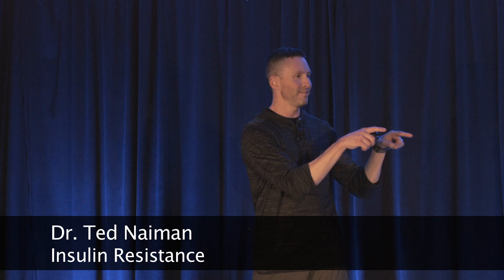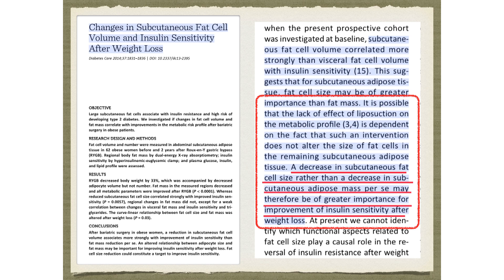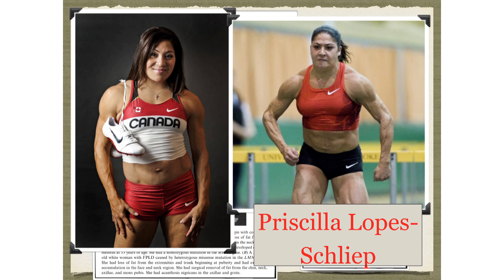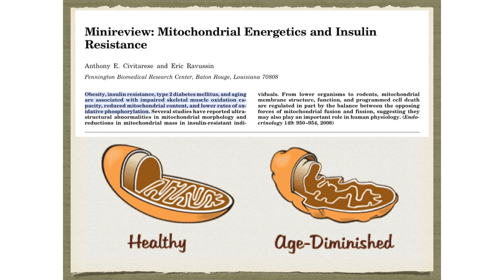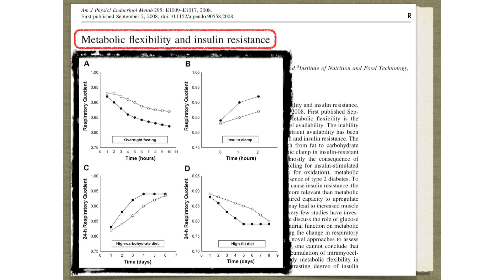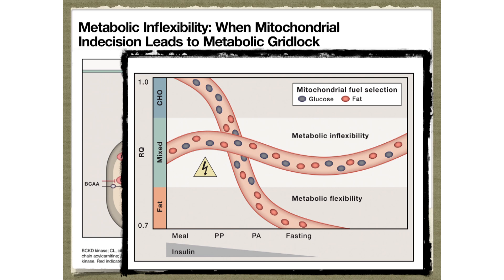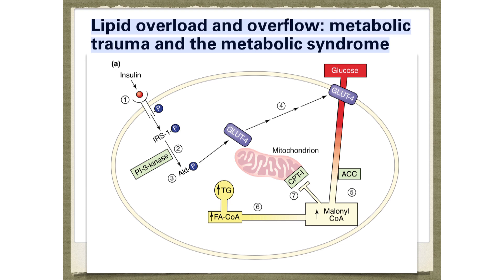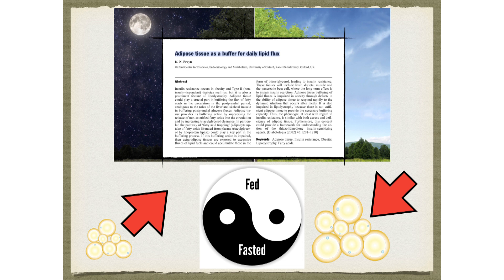Dr. Ted Naiman - 'Insulin Resistance'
Dr. Ted Naiman graduated from the Loma Linda University School of Medicine in 1997. He is a board-certified family medicine physician who practices at the Virginia Mason Medical Center in Seattle, Washington.

Dr. Naiman first learned about low-carb diets when he was an intern and heard about it from a patient who reversed the ill effect of his Type 2 diabetes with the Atkins diet. At medical school, Dr. Naiman ignored the discouragement from his instructors and started researching the macronutrients and the impact they have on health. What he discovered about low-carb, high-fat, ketogenic diets astounded him and he’s been recommending them to his patients ever since.

A .PDF version of the slides used in Dr. Naiman's presentation is available here;